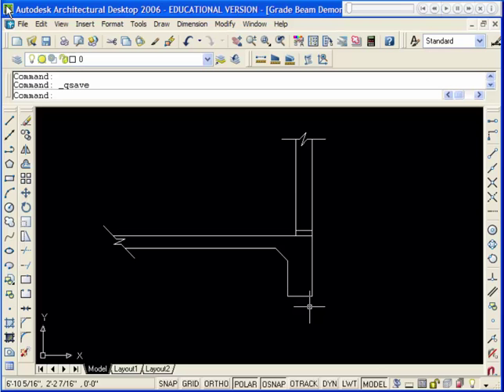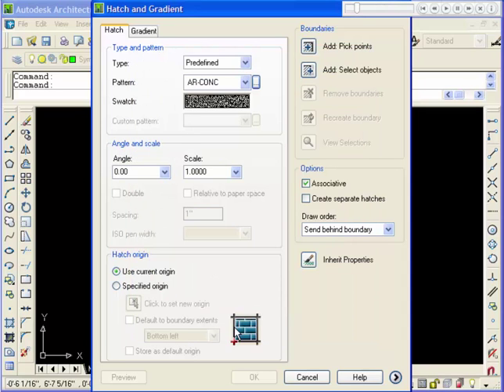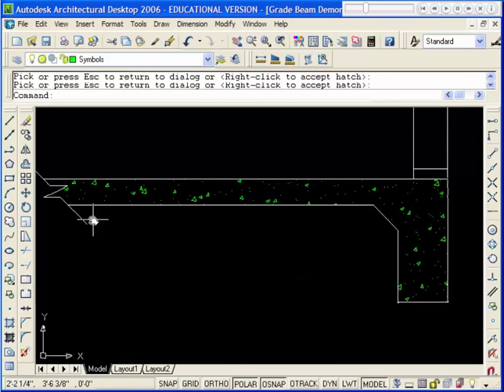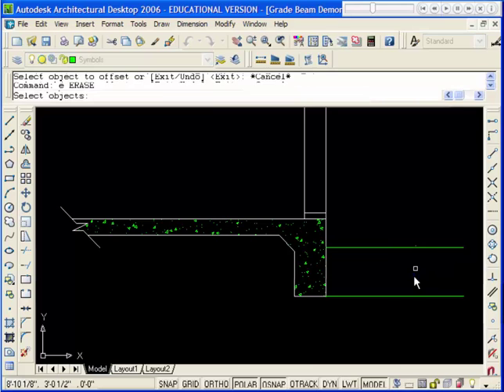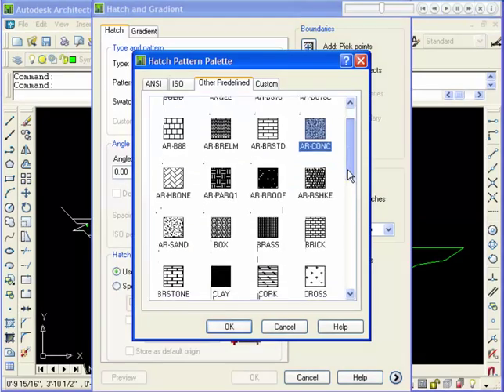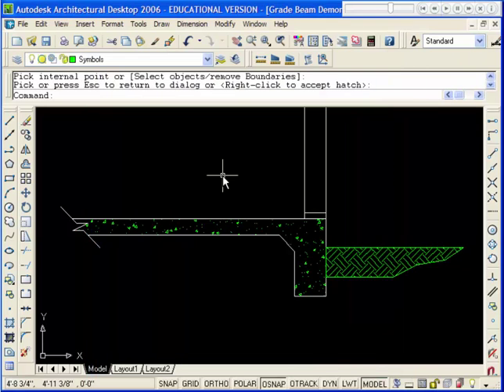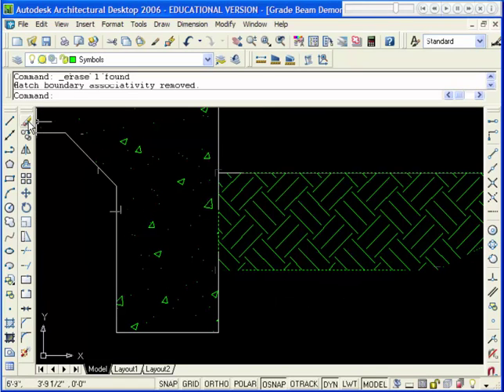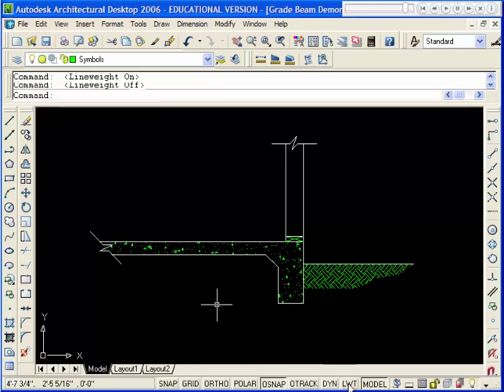Grade Beam Demonstration